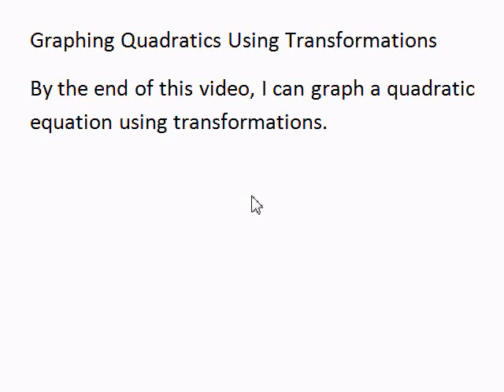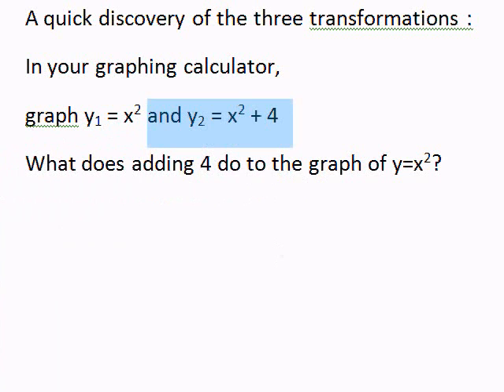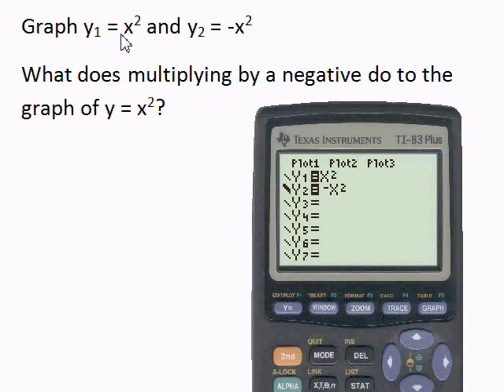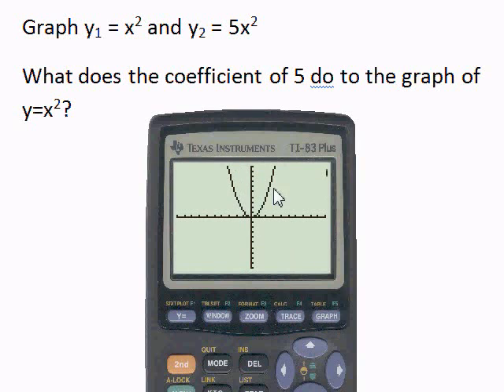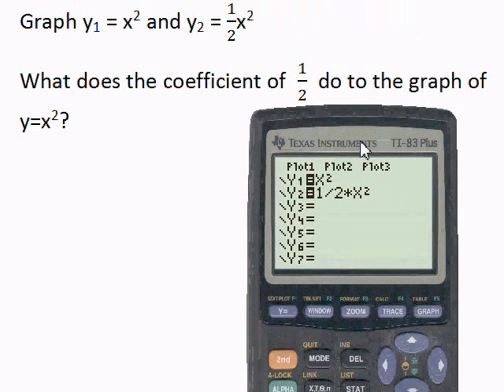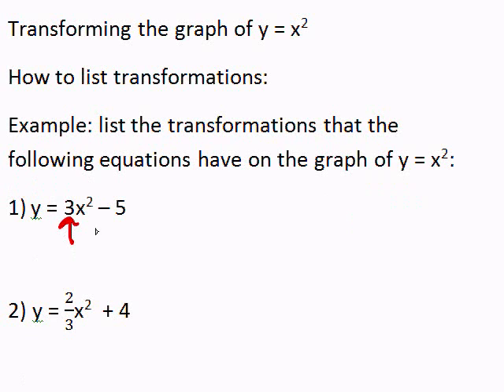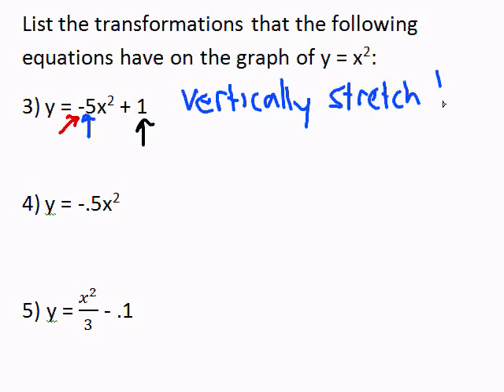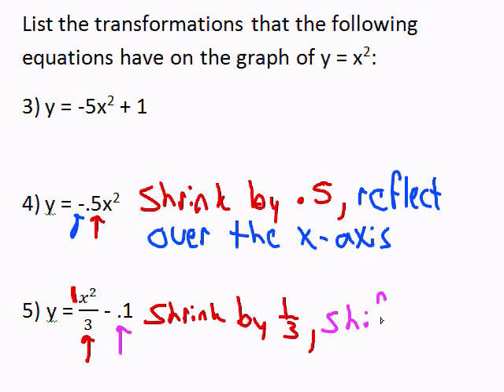Graphing Quadratics Using Transformations Part I (a1 10.1)